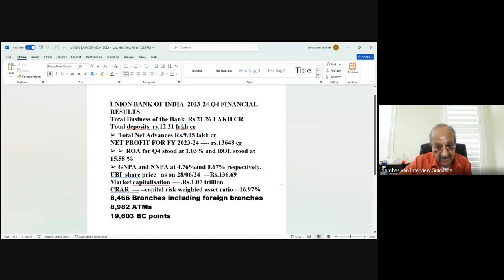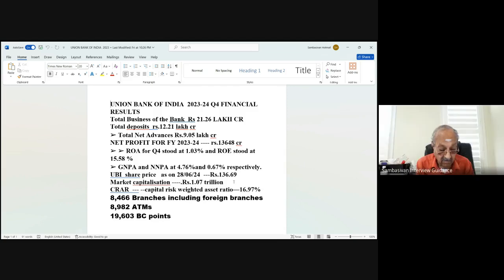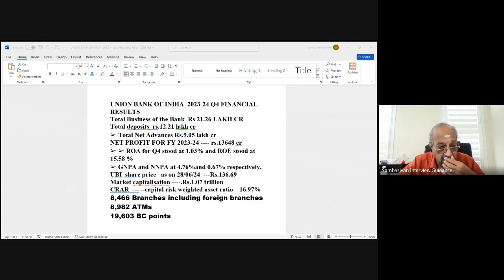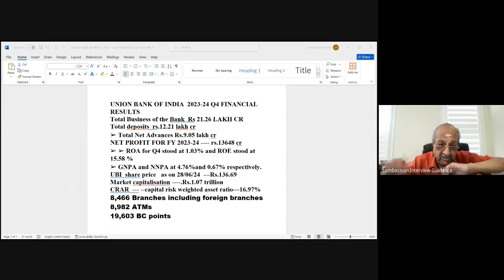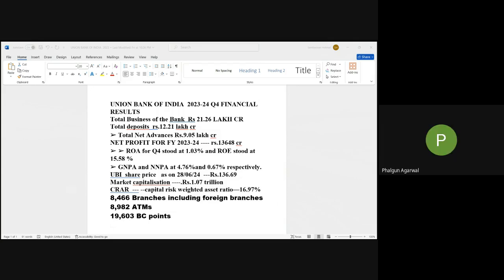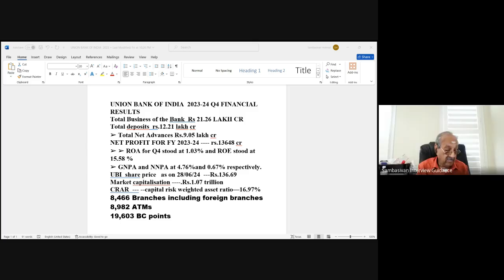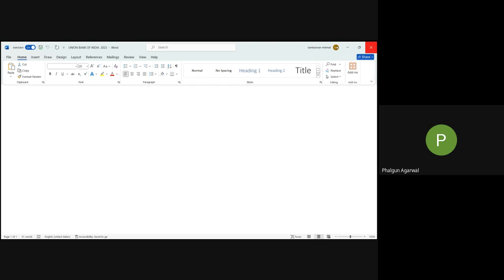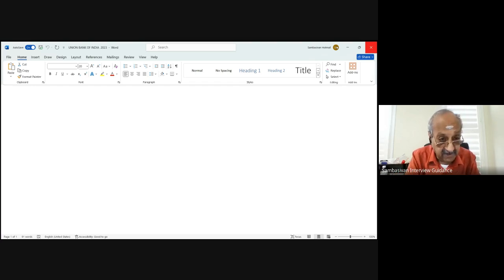U B I MANAGER LAW MOCK 020724